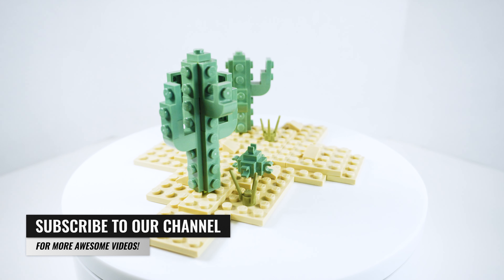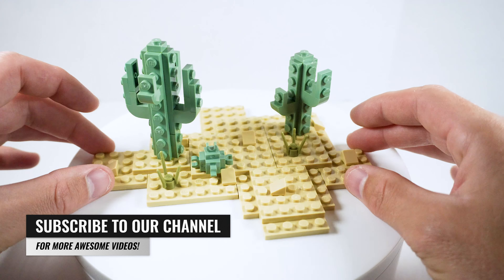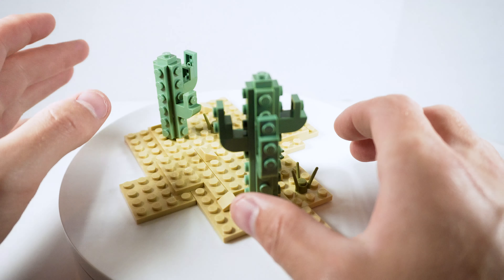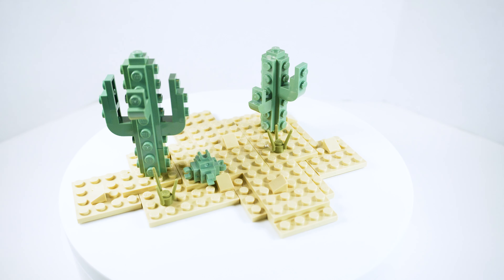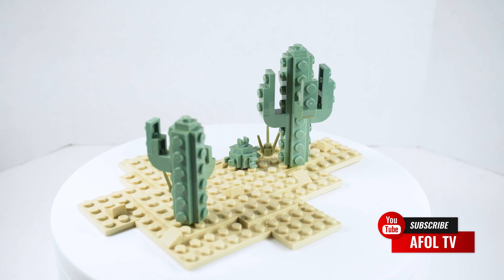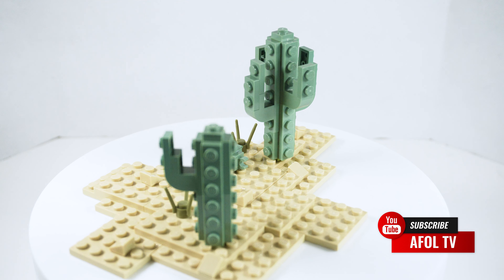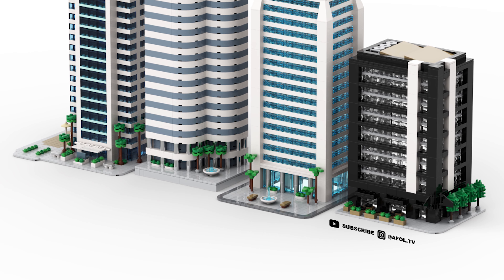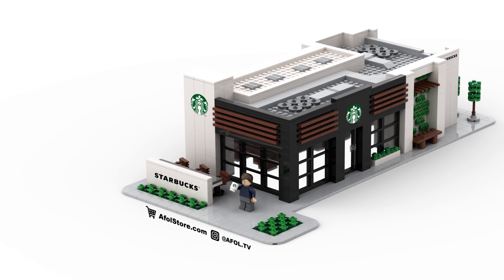EASY LEGO Desert Landscape [Tutorial! - Instructions]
How to build a LEGO Concert Stage/ Scene -
Today we're doing a free instructions video! This time of a LEGO Desert Landscape! We needed a 'real looking' LEGO Desert Landscape for our upcoming LEGO City build, and landed on this - hope you like it!

Happy building!